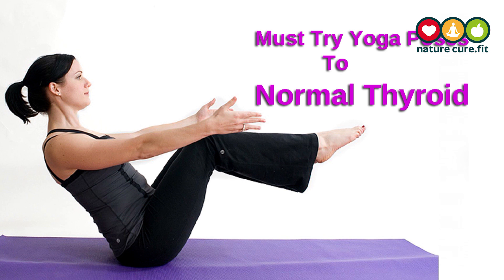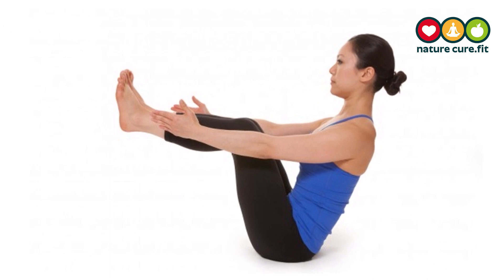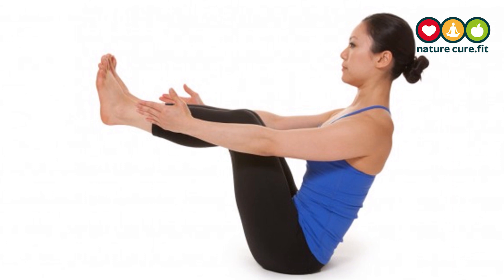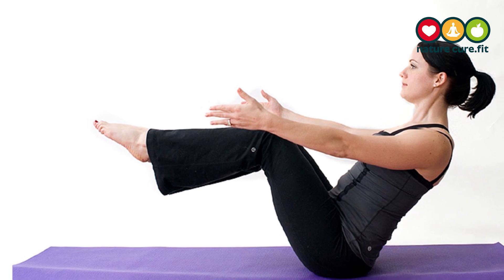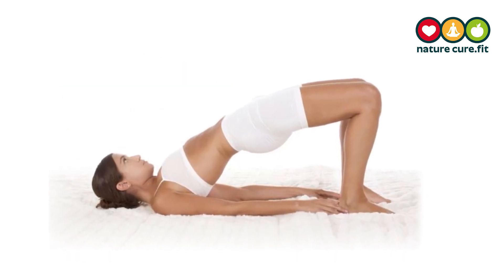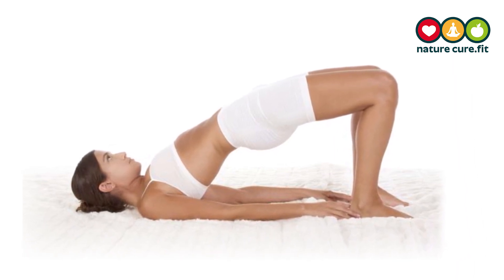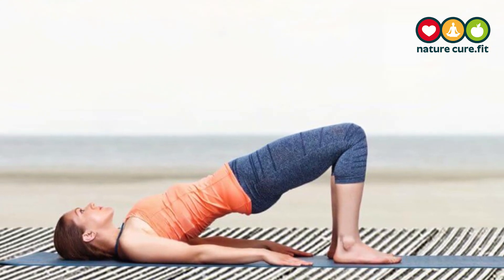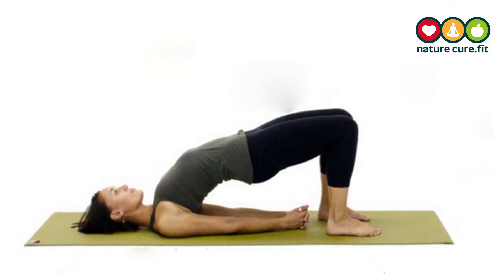You Must Try This Yoga To Reduce Thyroid Problems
Watch► You Must Try This Yoga To Reduce Thyroid Problems

What exercise is good for thyroid?
What is the best drink for thyroid?
Which Mudra is good for thyroid?
What is the best exercise for hypothyroidism?

Setu Bandhasana Setu bandhasana or the bridge pose is an effective yoga for thyroid, especially hypothyroidism.
Halasana (plough pose) This pose helps in stretching of the neck and stimulates the thyroid glands.
Matsyasana (fish pose)
Dhanurasana (bow pose)
Bhujangasana (cobra pose)